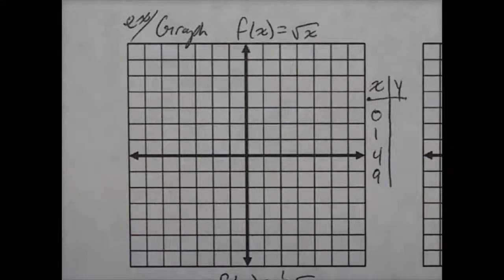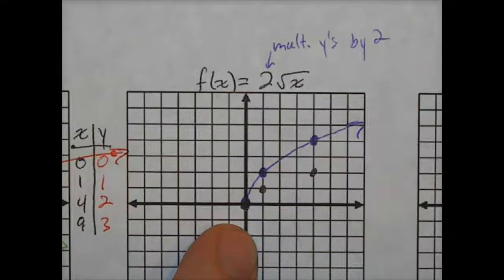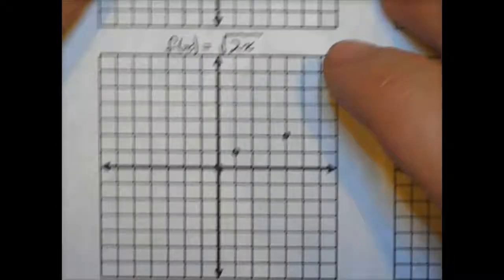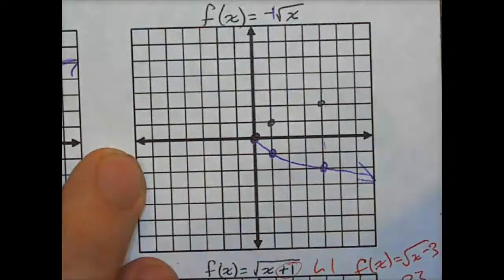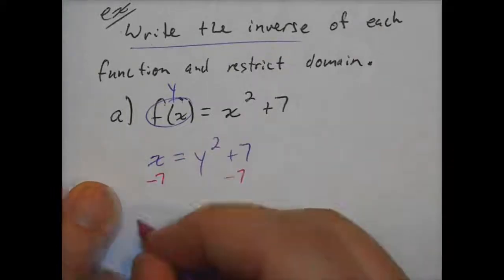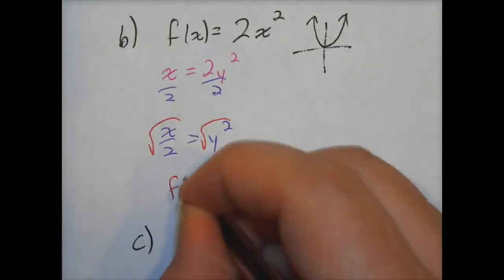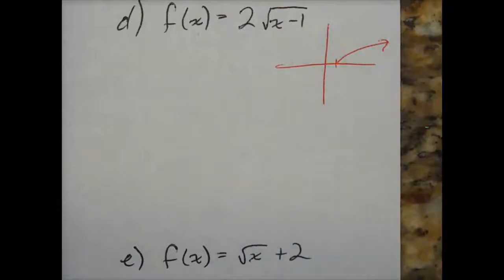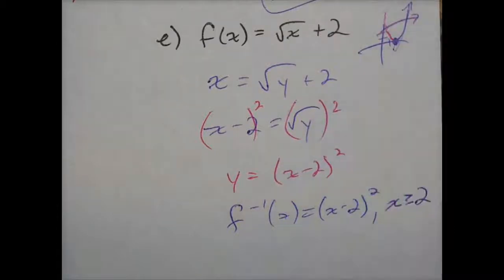Graphing Square Roots and Inverses of Square Roots